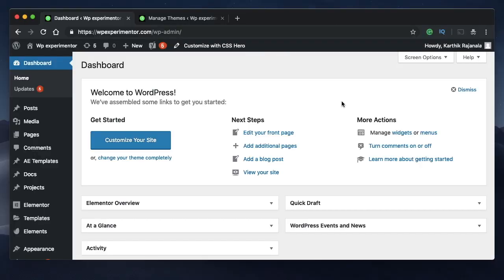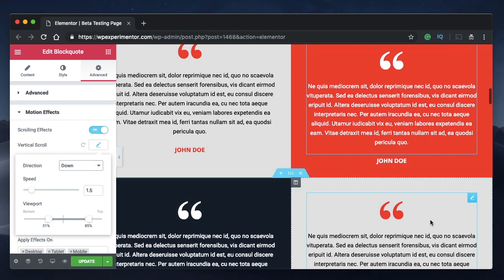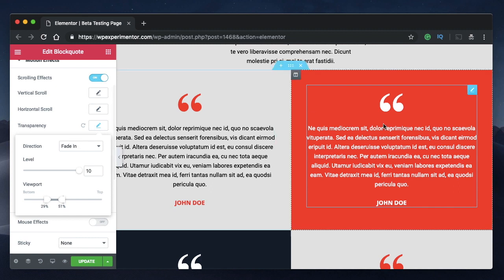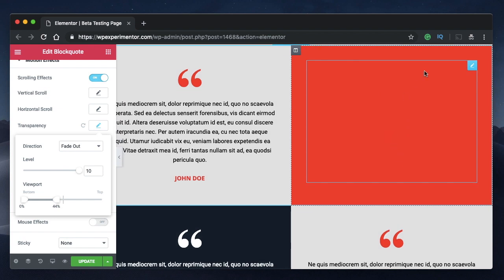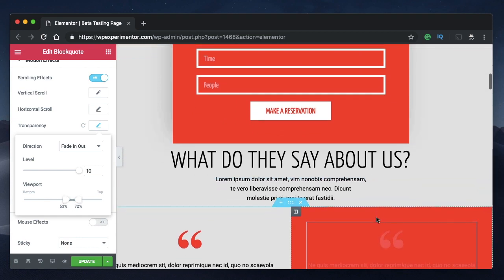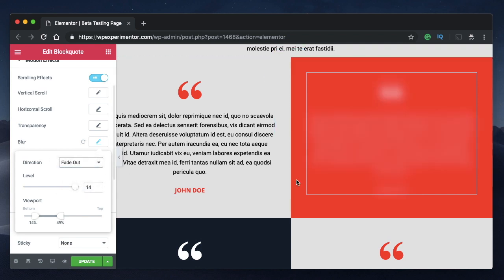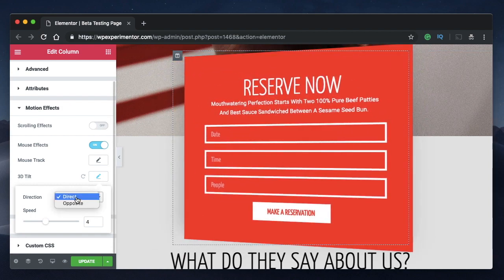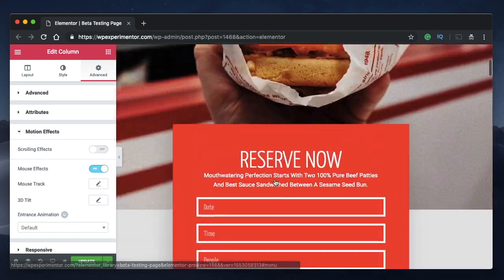Elementor Pro Motion Effects Tutorial- Meet the New Parallax effects in Elementor Pro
Motion effects are available to Elementor Pro in version 2.5. In this video, I'll explain each and every Parallax effect that you need to know.

In fact, we will dive into every scroll based and mouse effects and look how to tweak values such as fade-in, fade-out, fade-in-out, scale-up, scale-down, Level for transparency and blur, speed for various other effects and a lot more!

This is a complete guide to help you understand Elementor Pro Parallax effects, also known as Motion effects.